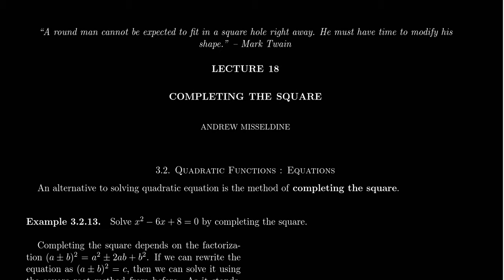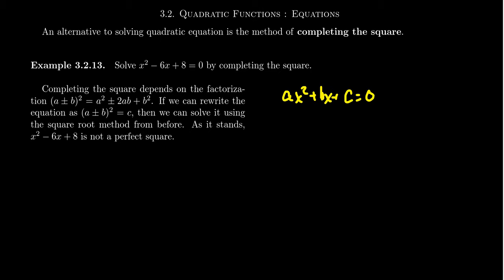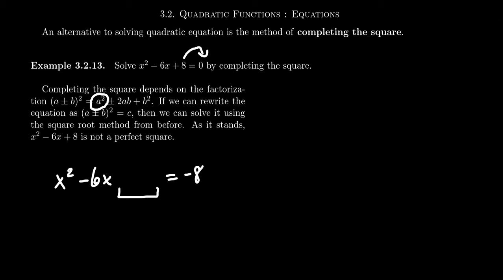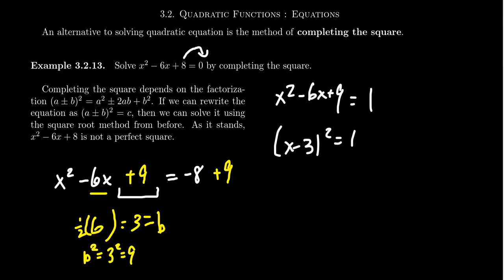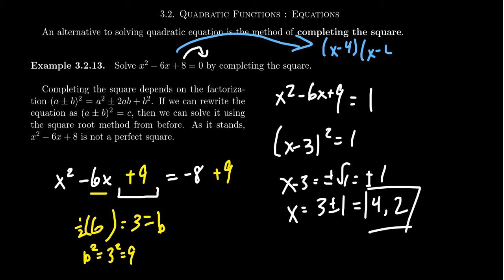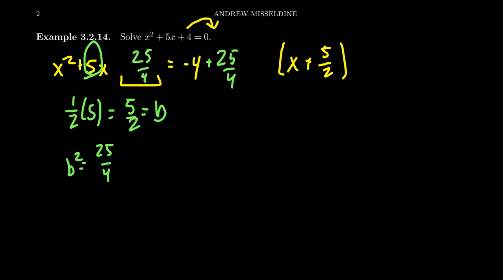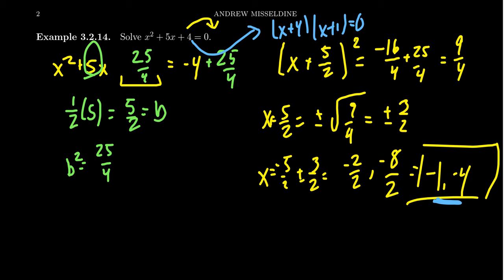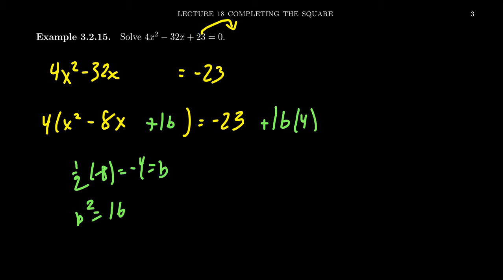Completing the Square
In this video, we demonstrate how to complete the square of a quadratic polynomial and use this to solve quadratic equations.

This is lecture 18 (part 1/3) of the lecture series offered by Dr. Andrew Misseldine for the course Math 1050 - College Algebra at Southern Utah University. A transcript of this lecture can be found at Dr. Misseldine's website or through his Google Drive